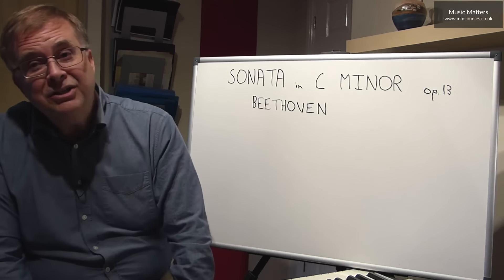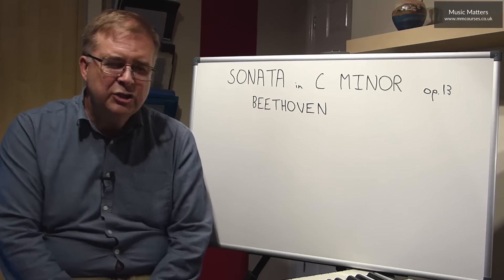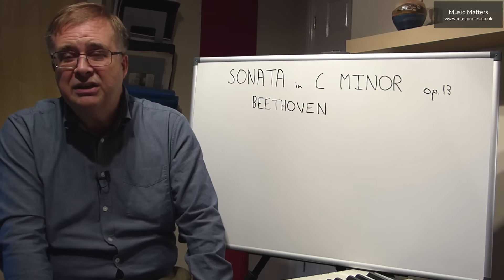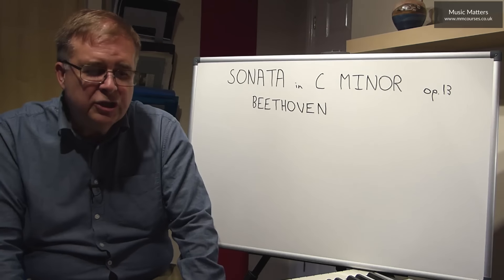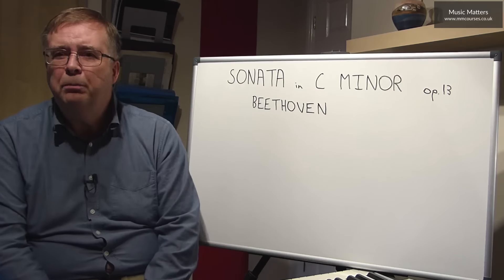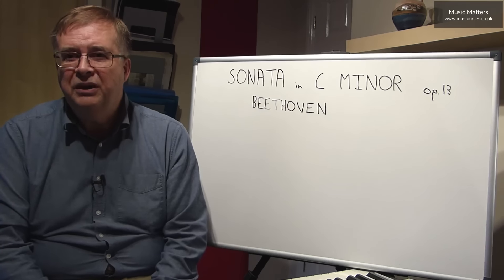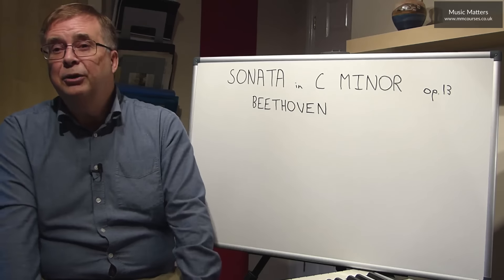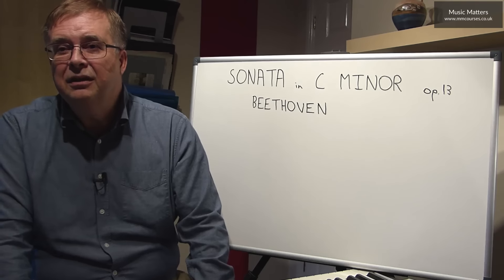Music Analysis - An Introduction to Beethoven's Piano Sonata No. 8, Op. 13 (Pathetique)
An overview of Beethoven's Pathetique Piano Sonata No. 8, Op. 13. This music analysis video provides a simple examination of the work. Through this study one begins to understand the structure and musical language of a famous piece, and this fascinating journey begins to take us inside Beethoven’s mind. Insights are explored which are of great help to students playing the work in relation to interpretation and construction of programme notes, to those preparing the work for Diploma and other exams, to those who want to develop analysis skills, to composers who want to investigate how a great work is put together, and to those who would appreciate a deeper understanding of the music and style of Beethoven.

🕘 Timestamps
0:00 - Introduction to Beethoven's Pathetique Sonata
0:58 - General background of the work
4:23 - More about this analysis course

🎓 Beethoven's Piano Sonata No.8 in C minor "Pathetique" Analysis
Get inside the mind of Beethoven with this engaging analysis of his much loved "Pathetique" Piano Sonata. A valuable resource for students studying or performing this fantastic work, each movement is covered in depth, looking at the various harmonic devices, keys, use of thematic ideas, structural devices and other techniques employed by Beethoven in this masterpiece. The course is designed not only to focus on this work but also to equip recipients in the art of musical analysis.